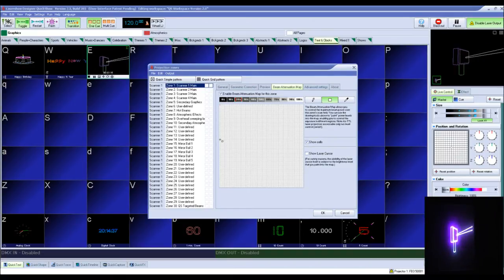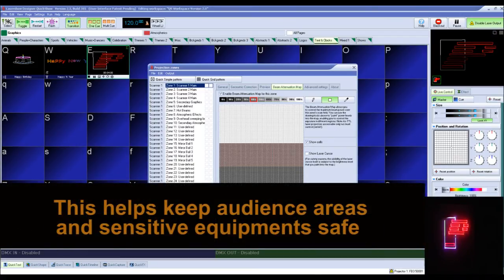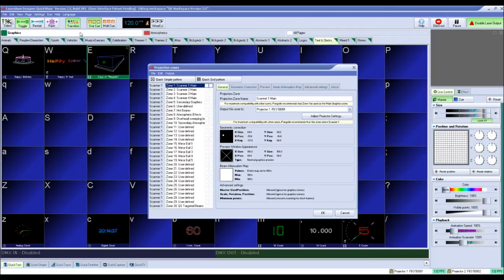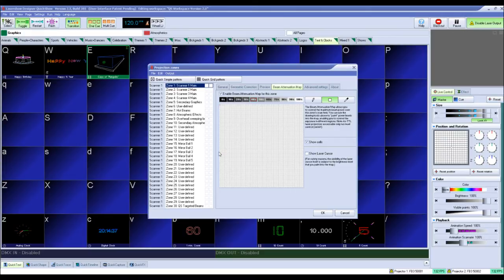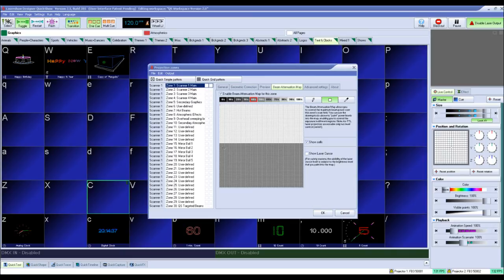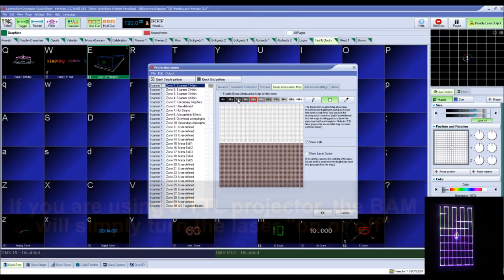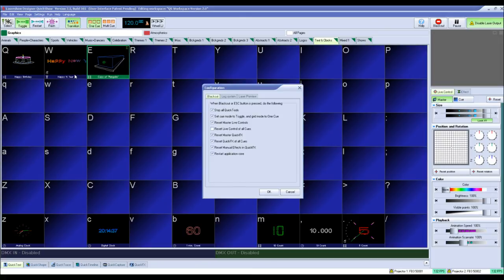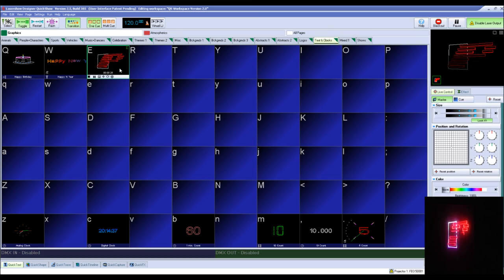The Beam Attenuation Map (BAM) - Pangolin Laser Safety Feature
- In this latest video, we are providing you with an overview of our patented and award-winning Beam Attenuation Map (or BAM for short). The BAM allows you to define safety areas within your laser shows, whereby the brightness of the laser projector will be reduced by a specified amount when projecting into that area. This safety feature helps to ensure that those viewing your laser show are safe, and it can also help protect sensitive equipment from potential damage.